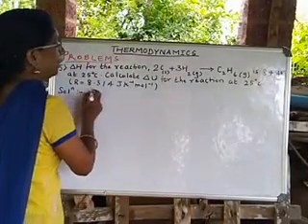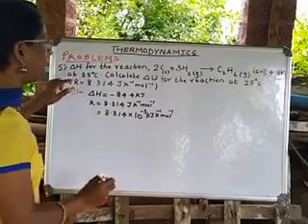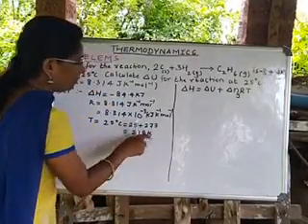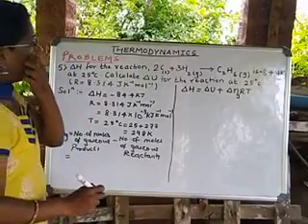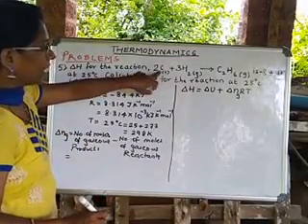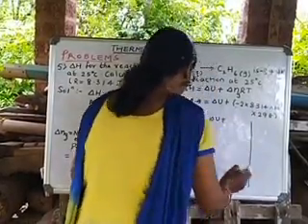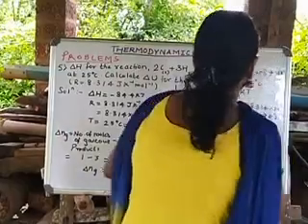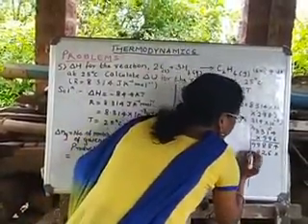31 August 2020